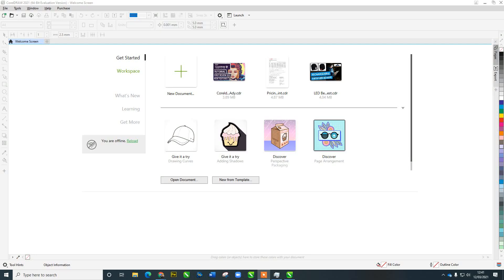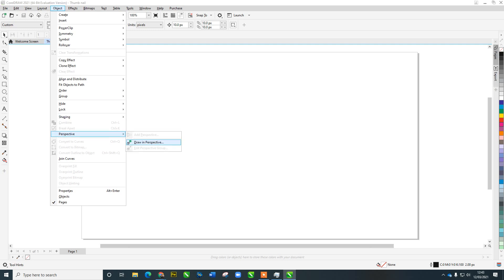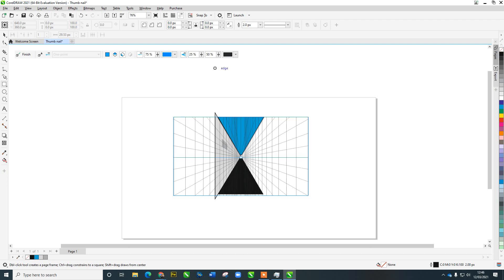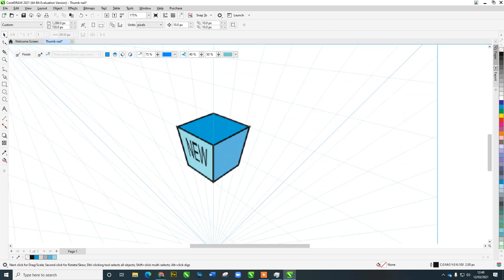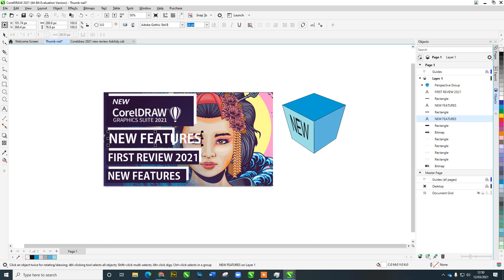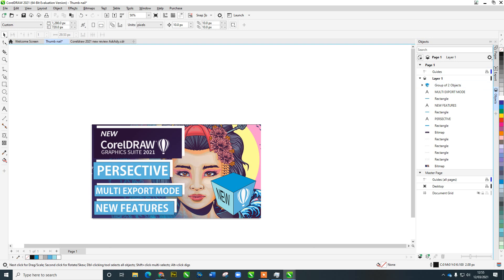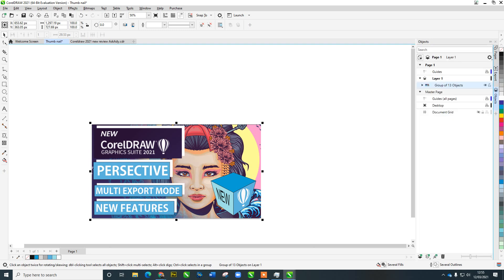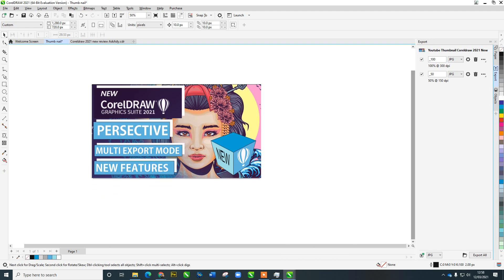New Features FAST in CorelDraw 2021 Perspective Drawing Mode and Multi-Export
Enter a new Way of Learning CorelDRAW 2021 for PC by CorelDraw designer Adrian Burton, I will walk you through the basics of understanding the software and how the features and tools work, its now even better than ever in this new version of CorelDRAW for 2021.  This tutorial is for beginners and getting started, it is also ideal for anyone who wants to get into graphic design.

New Features in Coreldraw 2021 Persepective drawing, Multiple file exports and multi page views in one workspace.

This free video is the first step towards starting your own T-shirt printing business. CorelDRAW 2021 is the perfect platform and is the industry standard for T-Shirt printing and sign writing, This software is how I have managed to build and scale my T-Shirt printing business for over 25 years in to a 7 figure business, producing branded  and custom designed clothing.

To register your interest in our prospectus please visit our Facebook page

To download our free book on how to get started and how to make a profit in this industry jump over to our website.